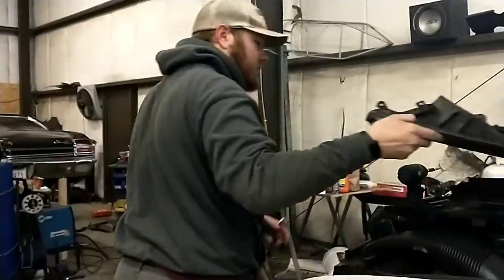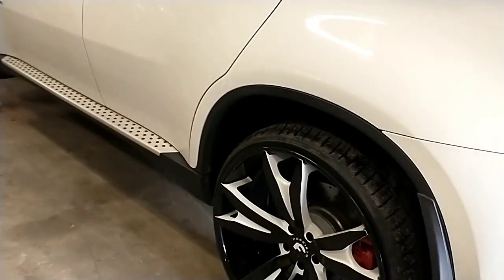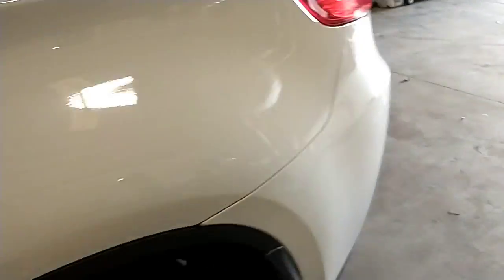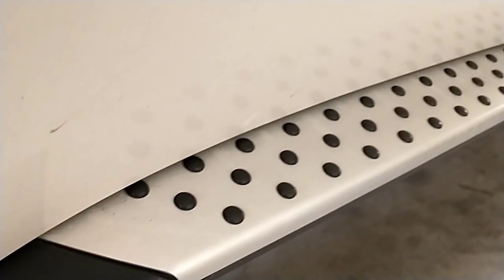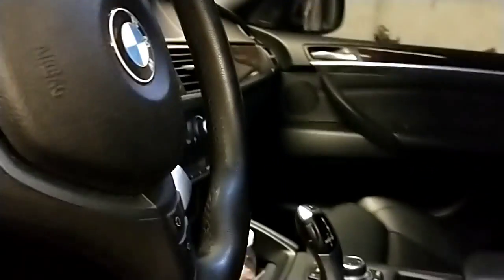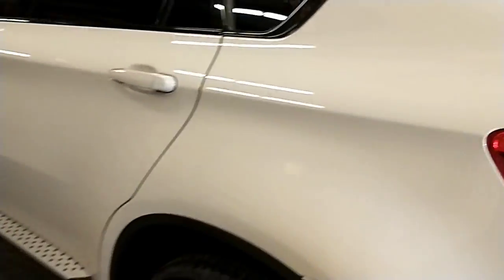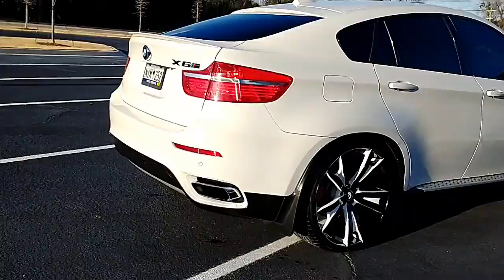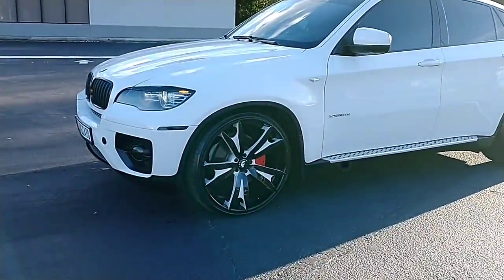stitched by slick bmw x6 on forgiato getting lowering springs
dropped my x6 over to my guy Spooner to install the lowering springs on to close the gap, just mounted up 24" forgiato ecl still rides good a lil more bounce in the rear,